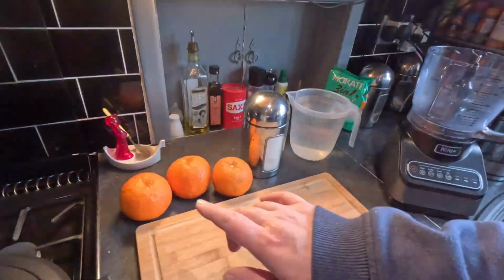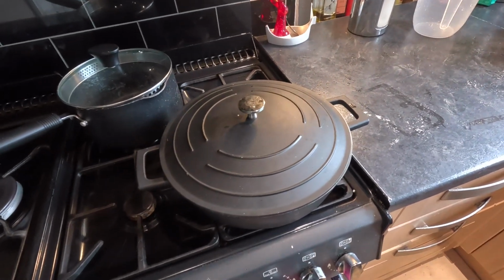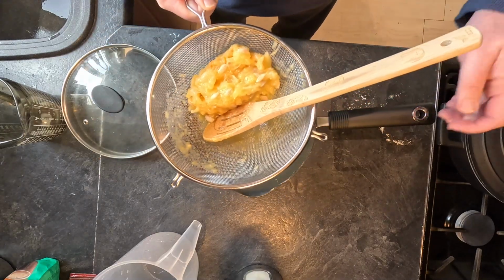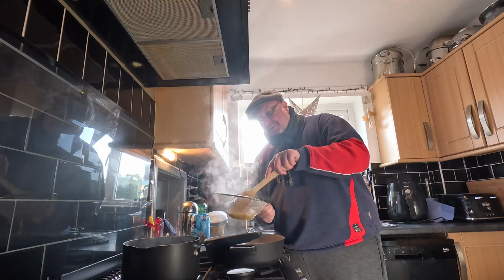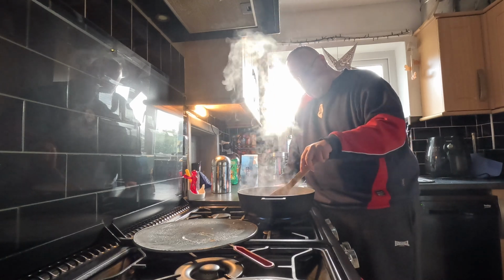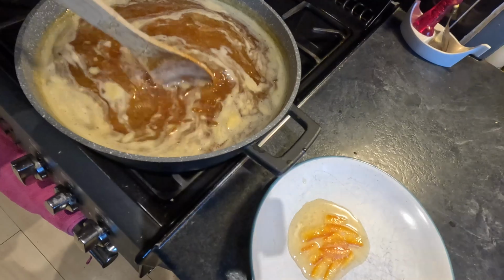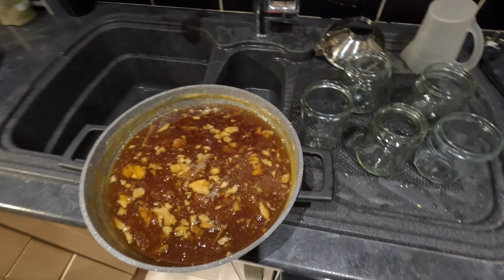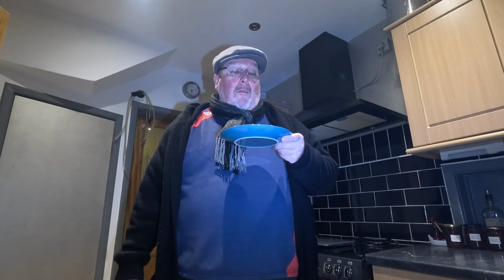Making Seville Orange Marmalade - Full Film From Picking The Oranges in Seville to Recipe & Tasting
Making Seville Orange Marmalade - Full Film From Picking The Oranges in Seville to Ingredients, Recipe, Jarring & Tasting

Hey folks! I was lucky enough to be in Seville for the weekend in January 2025, and it just so happened that the Seville Oranges were PERFECTLY ripe and in season - I simply couldn't return without a few in my hand luggage!

Upon getting home, I consulted ChatGPT for a Seville Orange Marmalade recipe, which I demonstrate within this film. The film includes the other key ingredients, which are sugar and water - and THAT IS ALL.

It's a brilliantly simple recipe, and the marmalade that I made is the best that I have ever tasted! It is truly DELICIOUS.

I hope that you enjoy the film, cheers folks!

My latest book ‘My Banana Journey’ is out now and available globally through Amazon, search for it on your local Amazon site.